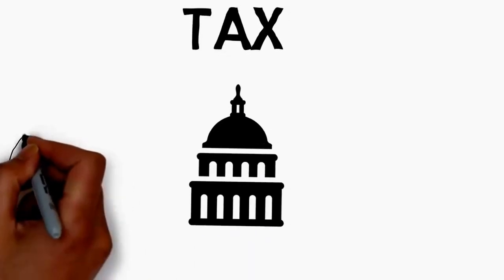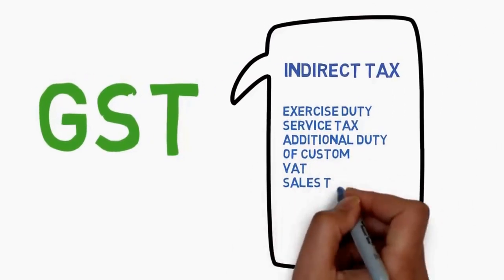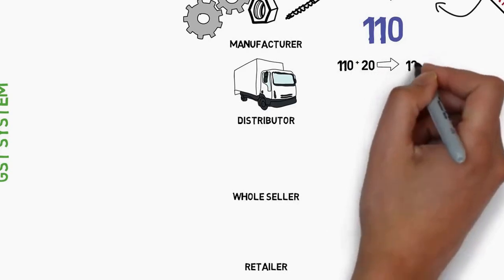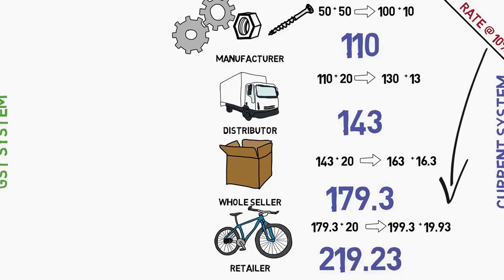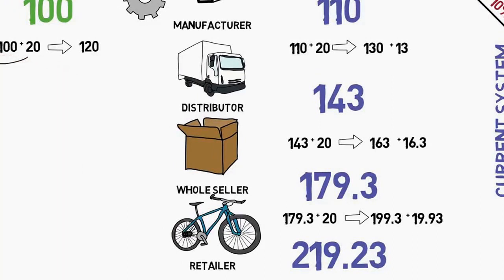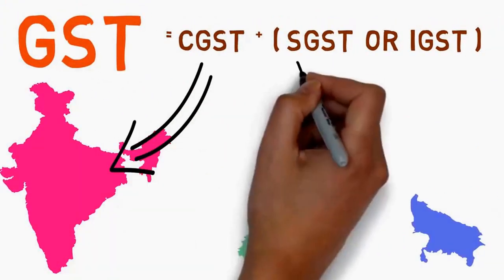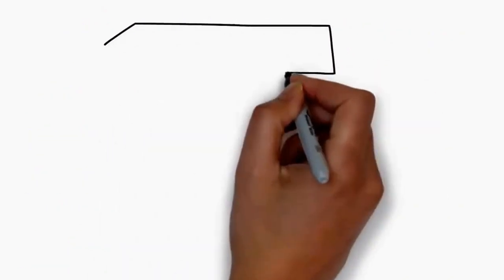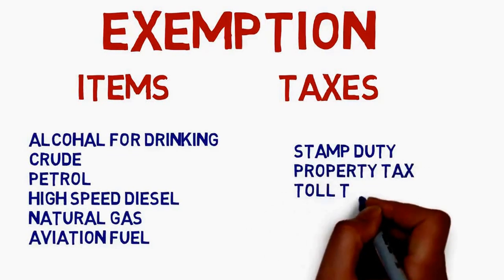GST India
GST is being implemented in India from 1st July 2017. Let's know something About it.